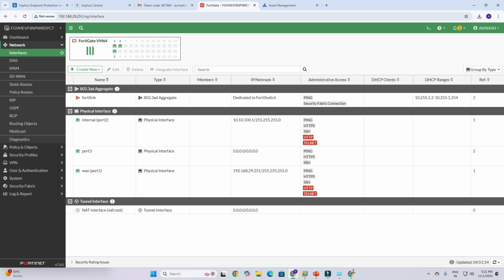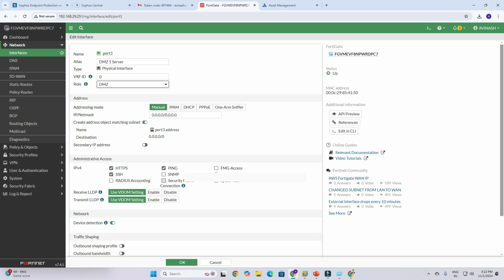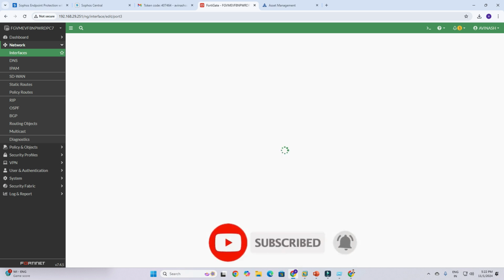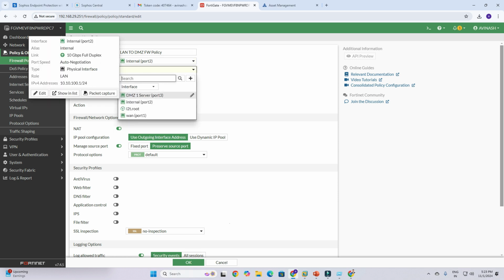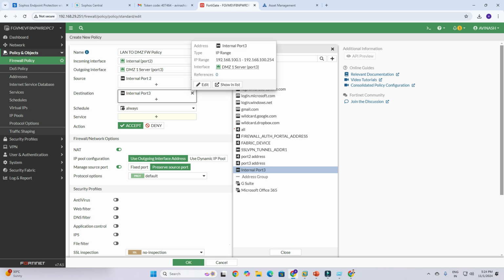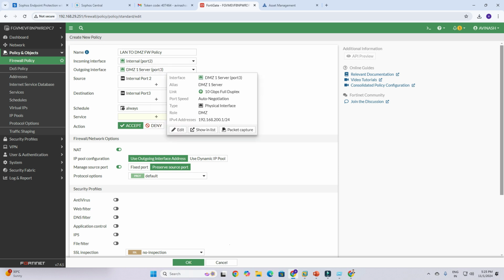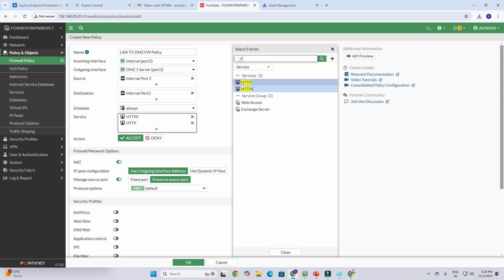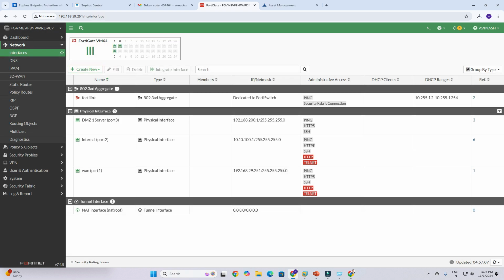FortiGate Firewall : How to Configure DMZ Interface | Firewall Policy LAN TO DMZ | 2024 | English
🌐 FortiGate Firewall: How to Configure DMZ Interface | Firewall Policy LAN TO DMZ | 2024 🌐

In this video, we'll guide you through the process of configuring a DMZ (Demilitarized Zone) interface on your FortiGate firewall. Learn how to set up firewall policies to manage traffic between your LAN and DMZ effectively!

✨ What You’ll Learn:

Understanding the purpose of a DMZ in network security
Step-by-step configuration of the DMZ interface on FortiGate
Creating and managing firewall policies between LAN and DMZ
Tips for securing your DMZ environment
📌 Key Topics: 0:00 - Introduction to DMZ and FortiGate 1:30 - Accessing the FortiGate Interface 3:00 - Configuring the DMZ Interface 5:00 - Setting Up Firewall Policies from LAN to DMZ 7:30 - Testing Connectivity and Security Measures 9:00 - Best Practices for DMZ Configuration 10:30 - Conclusion and Recap

🔗 Helpful Links:

FortiGate Documentation: [Link]
Community Support: [Link]
Have questions? Drop them in the comments, and we’ll get back to you!